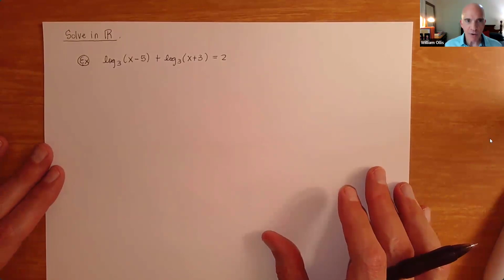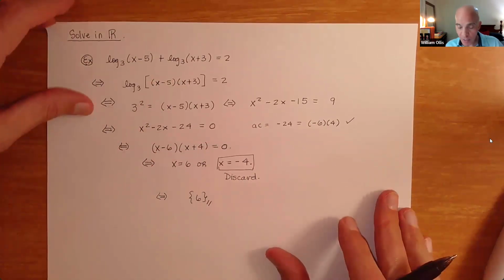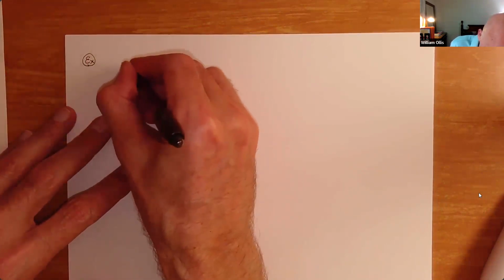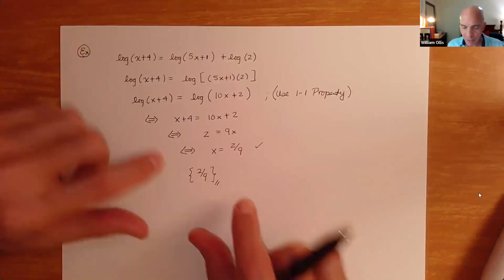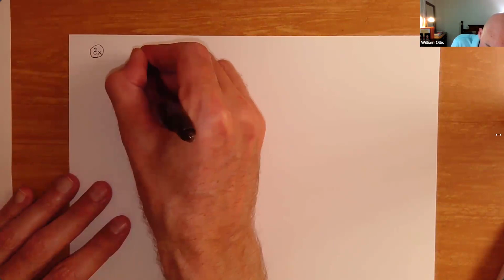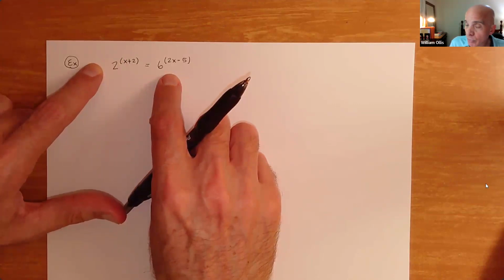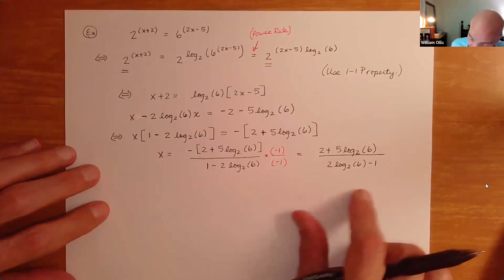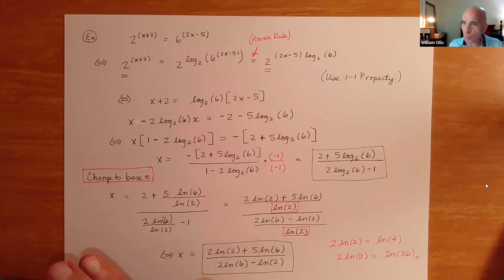6 6 LOG AND EXPONENTIAL EQUATIONS